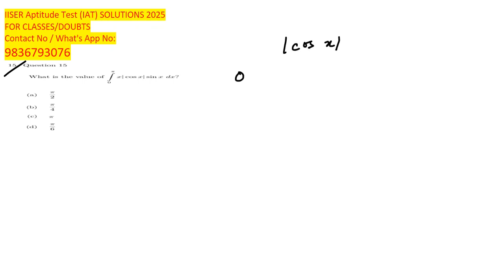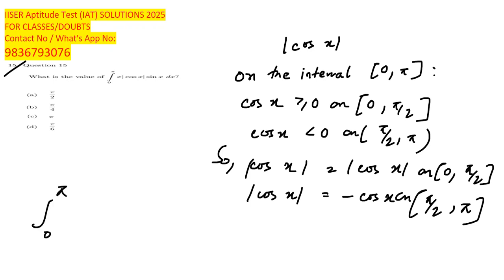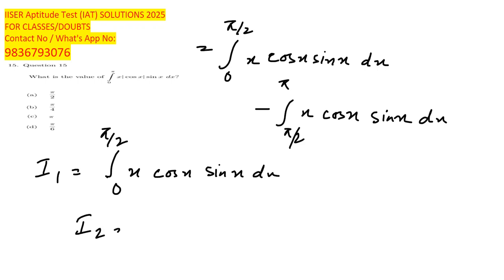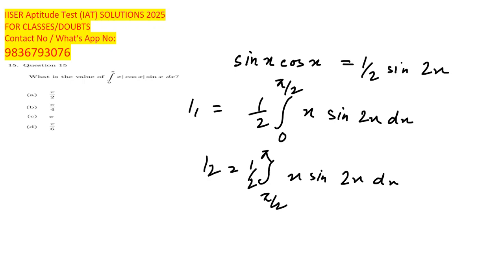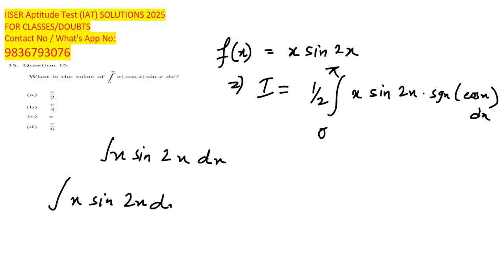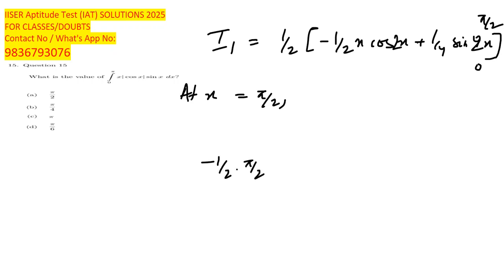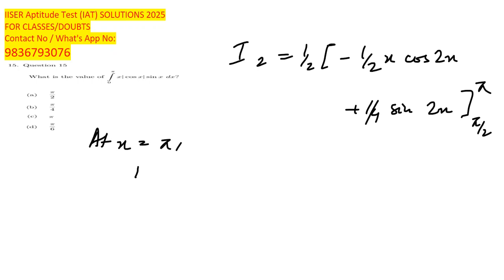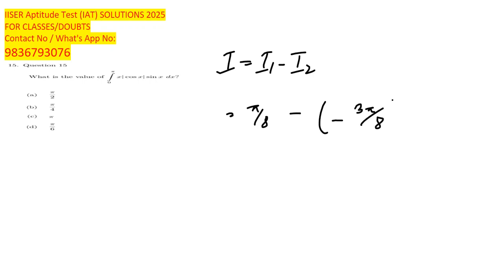IISER Aptitude Test 2025 Paper Fully Solved | Tips and Tricks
IISER Aptitude Test 2025 | Complete Paper Solution, Tricks & Cutoff Guide

Appeared for the IISER Aptitude Test 2025? Or are you planning to appear next year? In this exclusive video, we present the complete solution analysis of the IISER 2025 Aptitude Test Paper, meticulously solved and explained by expert educators.

Each question from Physics, Chemistry, Mathematics, and Biology has been solved step-by-step using conceptual clarity, elimination methods, and smart shortcuts. This isn’t just a walkthrough—it’s your personal masterclass on how to crack IISER with precision.

🎯 What You'll Learn in This Video:

Accurate & in-depth solutions to all 60 questions

Section-wise difficulty analysis and marking strategy

Common traps & mistakes students make and how to avoid them

Important formulas and concepts repeated from previous years

Predicted cutoff marks for IISER 2025 (SCB route)

Bonus tips for maximizing scores in Biology and Chemistry

Real comparison between SCB, JEE Advanced & KVPY channels

Whether you're targeting IISER Kolkata, Pune, Mohali, Bhopal, Tirupati, Berhampur, or Thiruvananthapuram, this solution will give you a clear edge.

Sections: Physics, Chemistry, Mathematics, Biology

Each section: 15 questions

Marking: +3 for correct, -1 for wrong, 0 for unattempted

The paper tests logical reasoning, numerical aptitude, and depth of subject understanding. Our solutions focus on how to approach such questions logically and efficiently.

💡 Why Dr. Sourav Sir’s Classes?

We are one of India’s most trusted coaching centers for science entrance exams like IISER, ISI, NISER, CMI, JEE, KVPY, Olympiads, and more. Our training is focused, structured, and result-oriented.

✨ Special Features of Our IISER Course:

Regular live & recorded classes (Online + Offline)

Daily practice assignments & rapid revision modules

Comprehensive study materials aligned with NCERT + advanced prep

SCB-specific sessions with board + entrance integration

Personal mentorship & 24x7 doubt clearing

Crash course options available

Mock tests with national-level benchmarking

Affordable fees with easy installment options

From concept building to exam strategy, we prepare you for success. Join thousands of successful students who have achieved their dreams with us!

Class 11–12 students preparing for IISER 2025

Aspirants targeting SCB Channel admissions

Students seeking alternative routes after JEE or KVPY

Parents looking for structured guidance for their children

Anyone interested in understanding the paper pattern and strategy